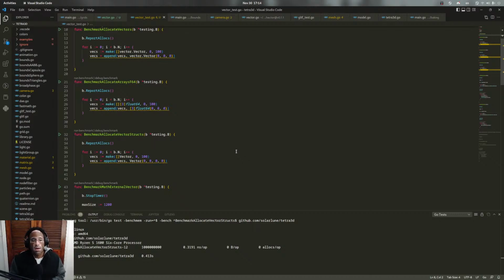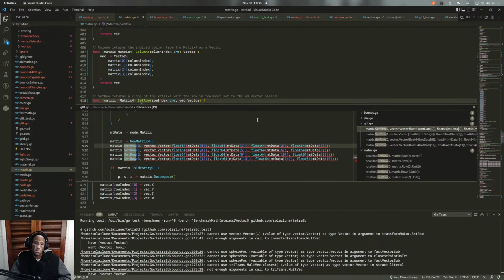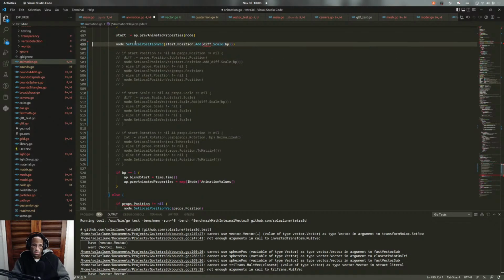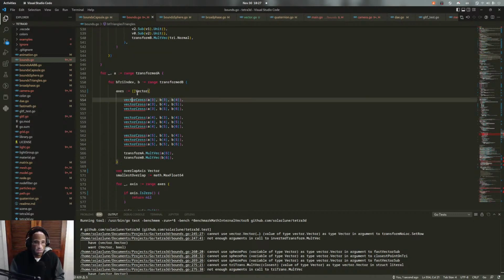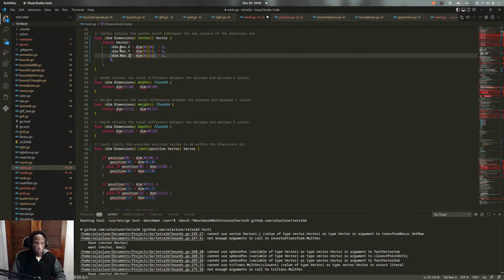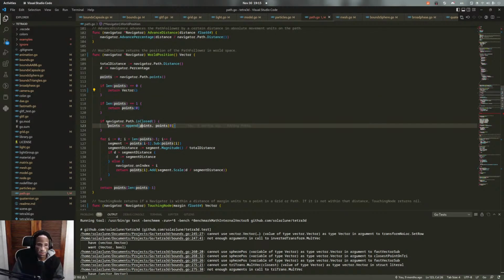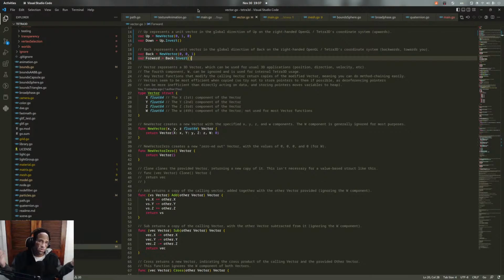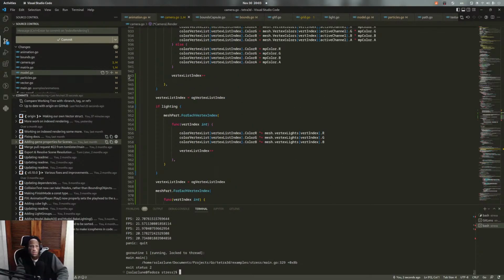Tetra3D Dev Stream 11/30/22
Doing some more development with Tetra3D!